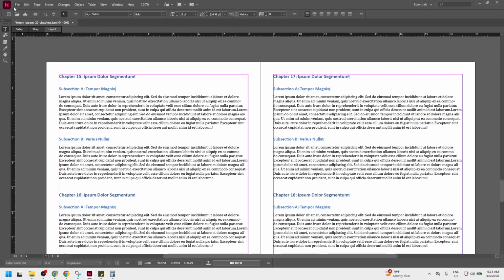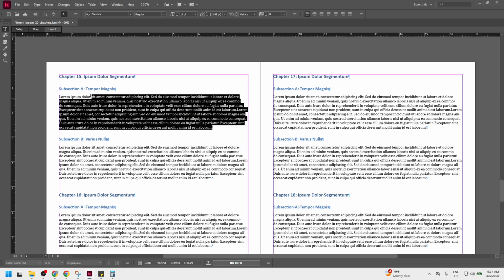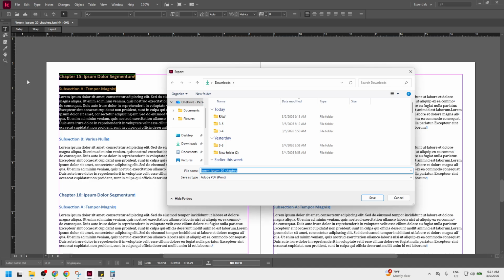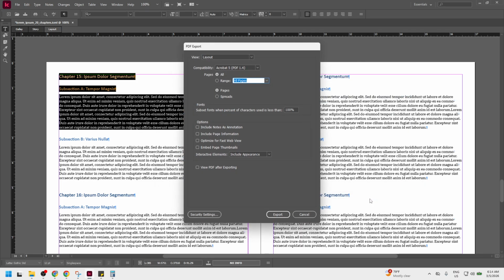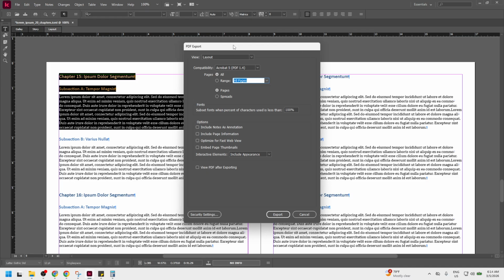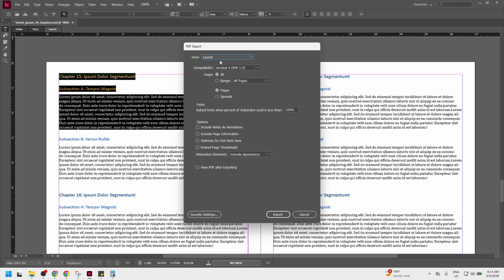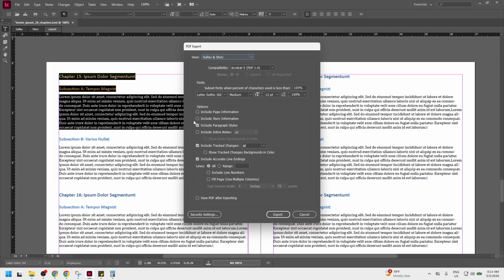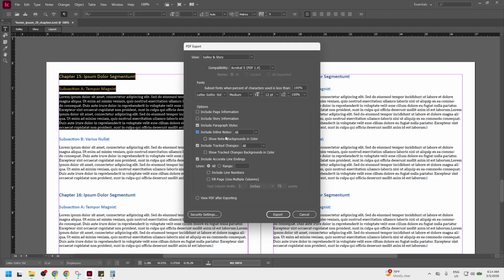How to Export to PDF From InCopy (Proofs) [2026 Full Guide]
How to Export to PDF From InCopy

In this video, we show you exactly how to export to PDF from InCopy to generate high-quality proofs for editorial review. We explore the essential output settings required to transform digital copy into a portable format that maintains the integrity of the original layout.

Utilizing the proofing function is critical for maintaining project quality and ensuring accurate stakeholder feedback during the production cycle. By mastering these export parameters, we streamline the communication between the editorial team and design departments, facilitating a more efficient approval process and reducing the likelihood of late-stage revisions.

Technical Specs:
Software: Adobe InCopy; Feature: Document Export & File Sharing.